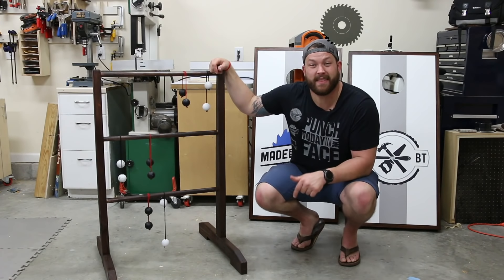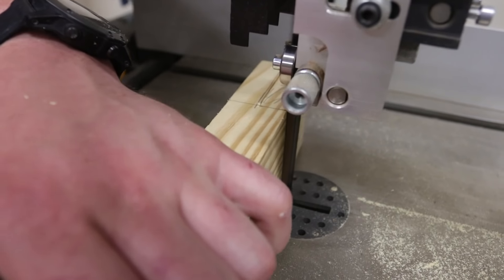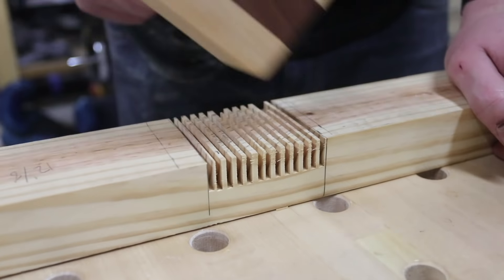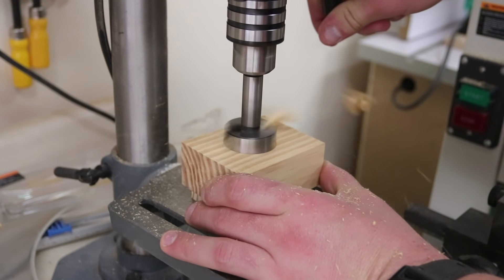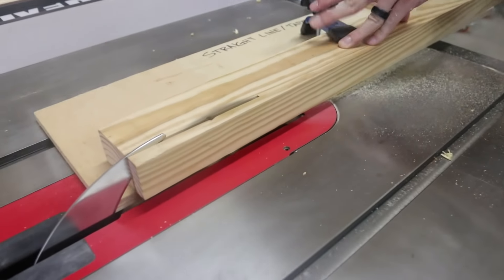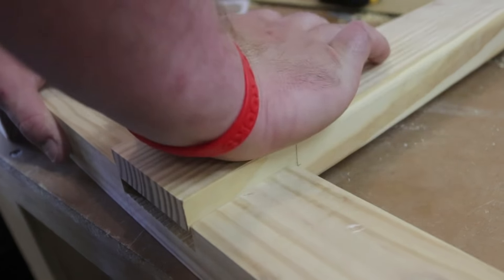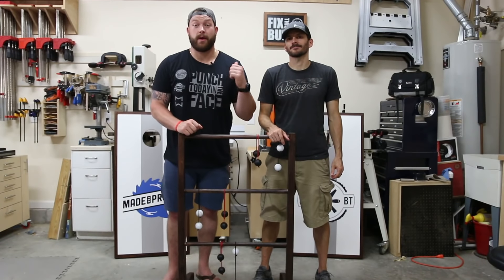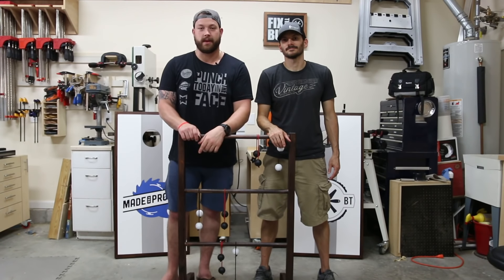Outdoor Games - Redneck Golf DIY Build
I went to visit my buddy Brad Rodriguez from FixThisBuildThat and we build a set of outdoor games. Here is a super simple redneck golf set using the scraps from the corn hole Boards we made for Brads channel

Made For Profit - www. Madeforprofit.com

Send me your stickers
John Malecki
230 Sweetbriar St